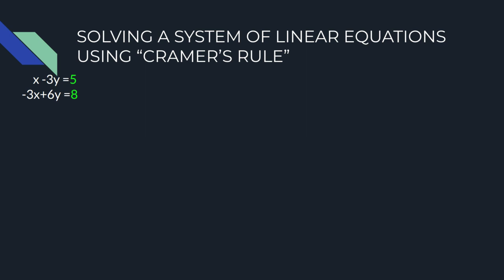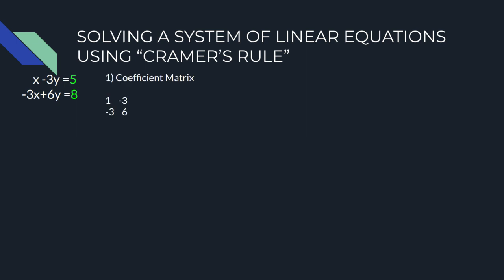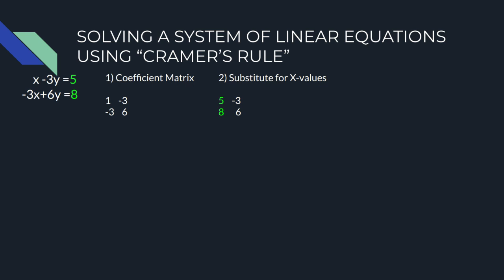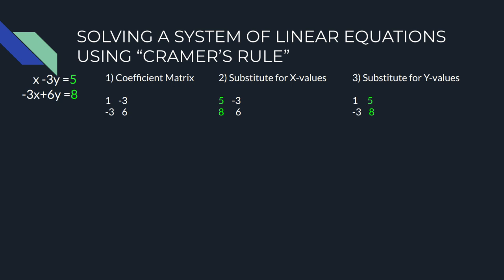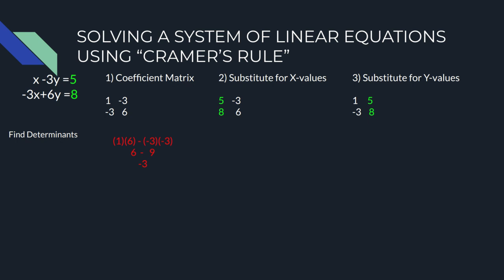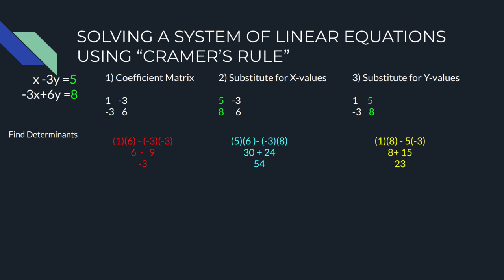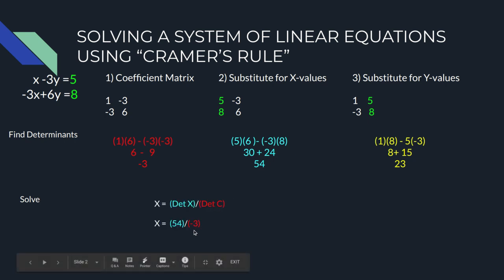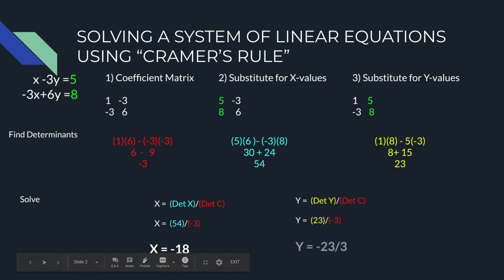Solving Linear Systems with Cramer's Rule (part 1)